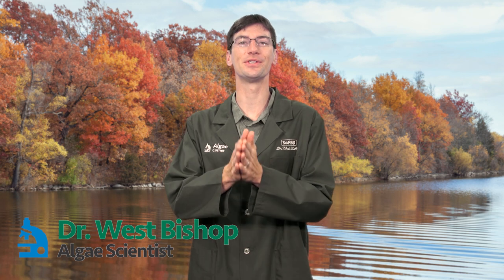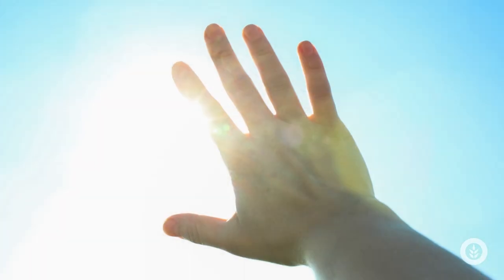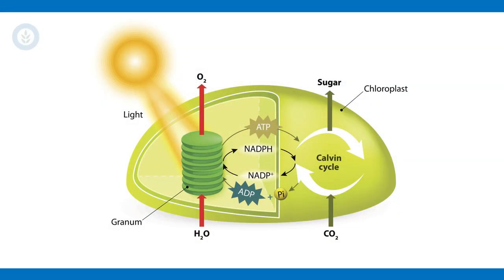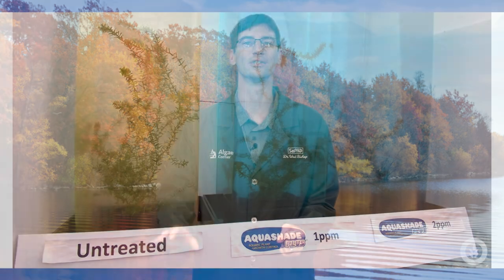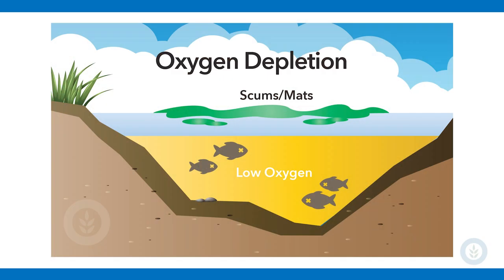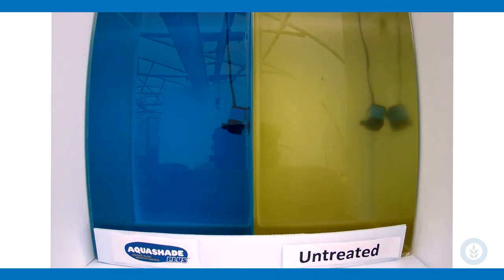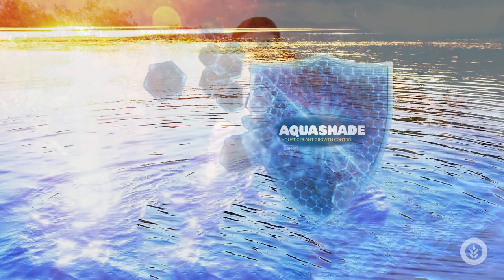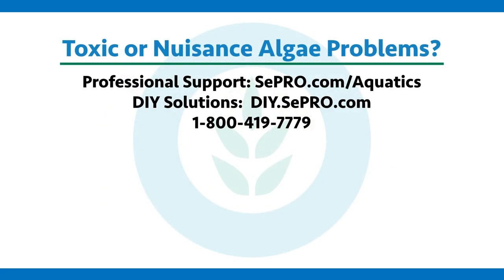Aquashade Mini-Series: Give Your Algae the Blues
Imagine if you weren’t able to get your energy source, if you couldn’t eat for a few days. You’d feel a bit sluggish, right? Today I'll demonstrate how we cut off the food source for algae and make them feel "the blues."